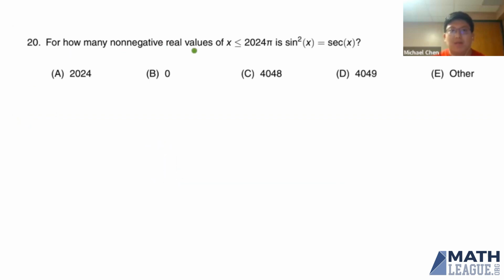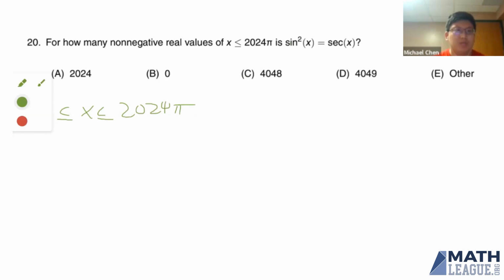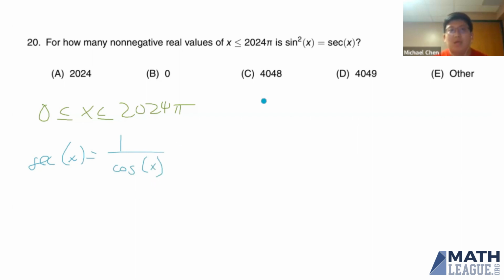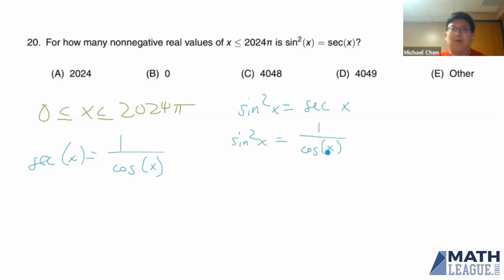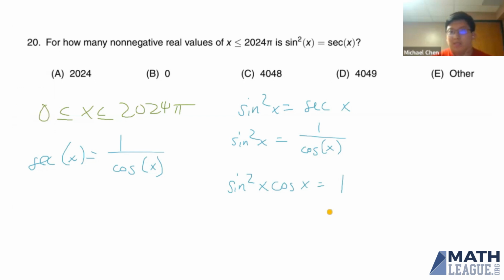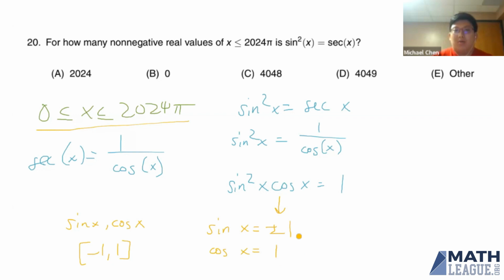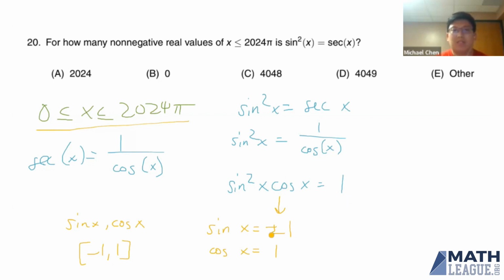Trig Trap Trick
In 12403 Sprint 20, Michael shares a clever epiphany about a tricky trigonometry problem.